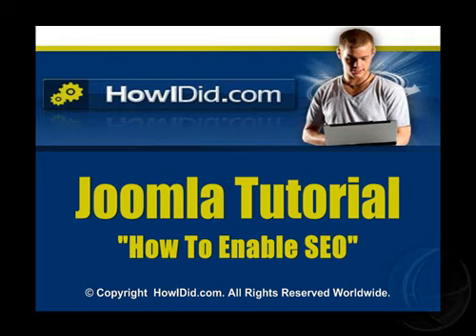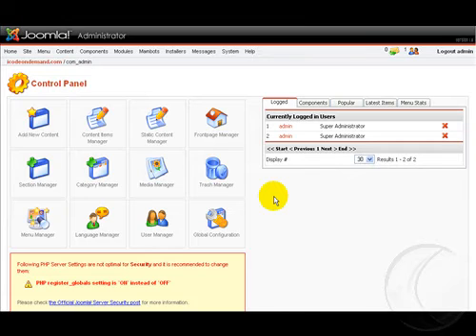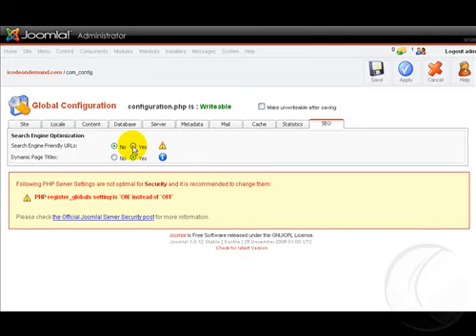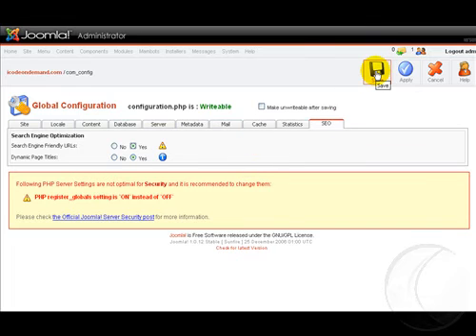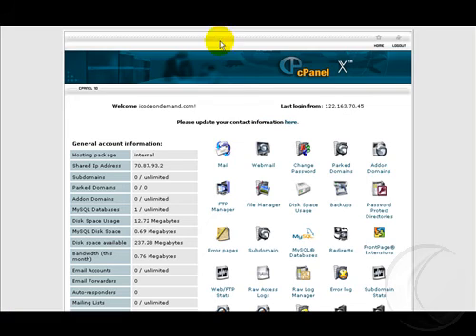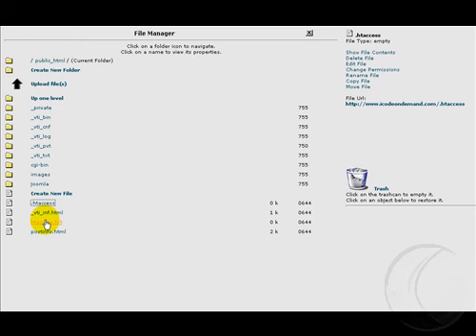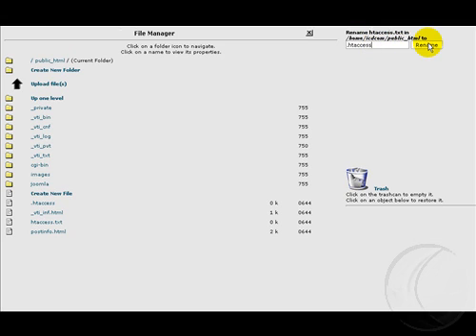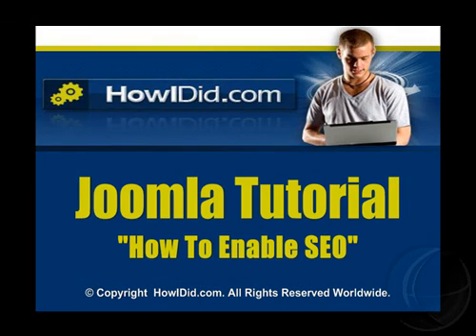Joomla Tutorial: How To Enable SEO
This joomla video tutorial teaches you how to enable the SEO (search engine optimization) feature which is built within Joomla and uses the .htaccess file.